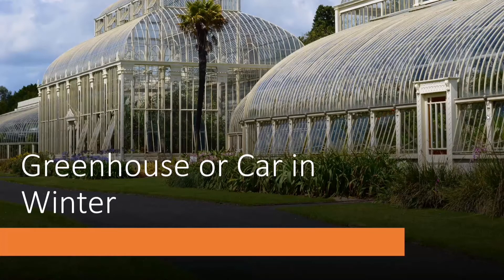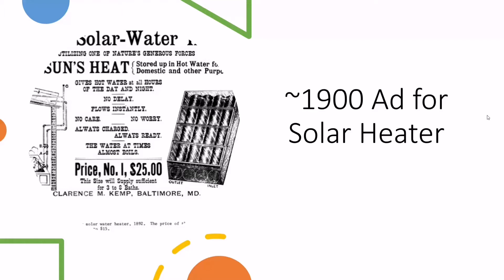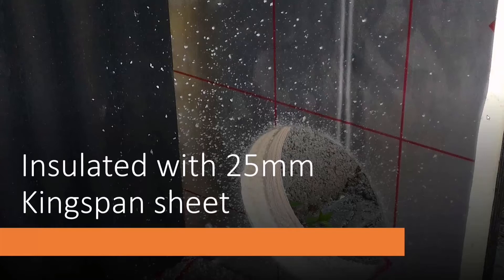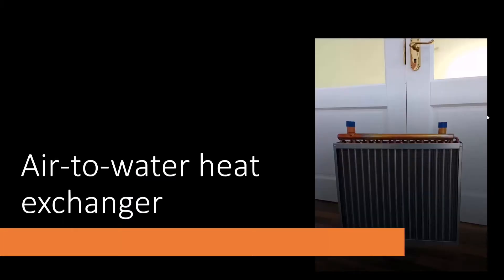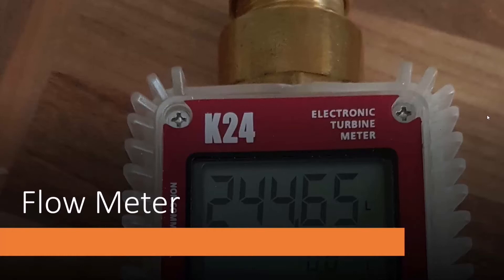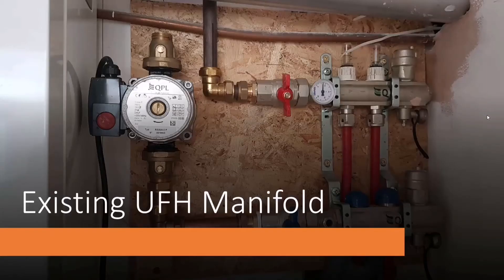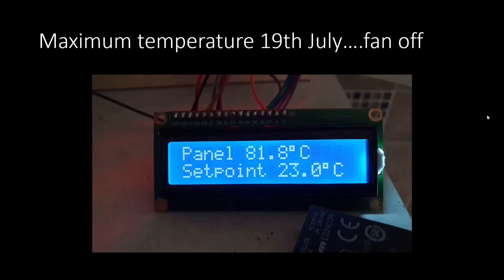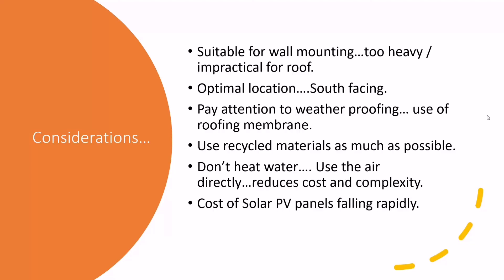DIY Solar Home Heater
Project Title:
Project Description: This project is the build and install of a solar thermal (hot air) collector. The hot air is passed through an air-to-water heat exchanger and the heated water is pumped through existing underfloor water pipes for home heating. The build was done at TOG and the completed project was taken home for install.
Speaker: Gary Cooke